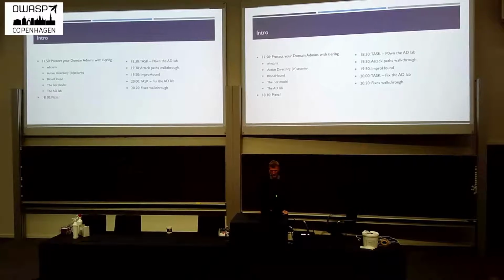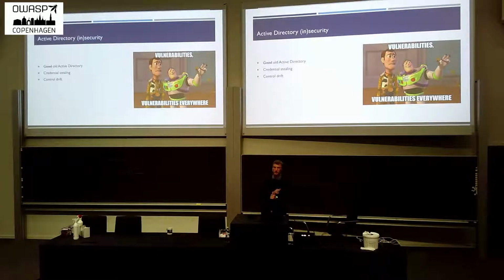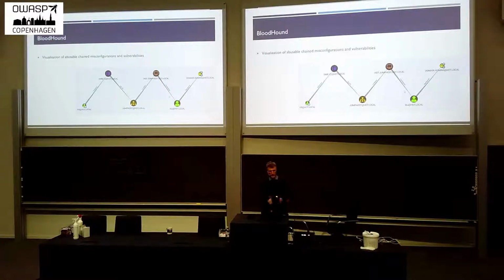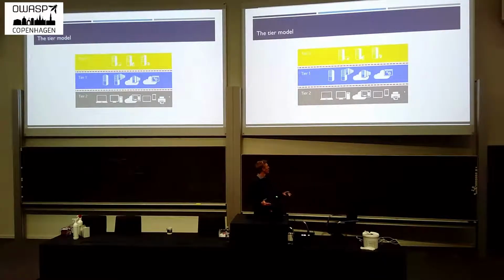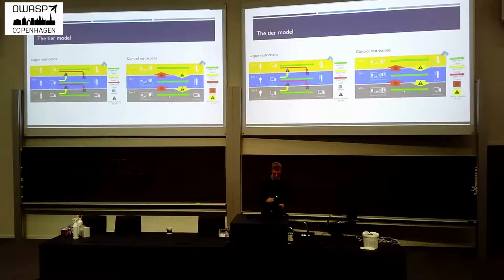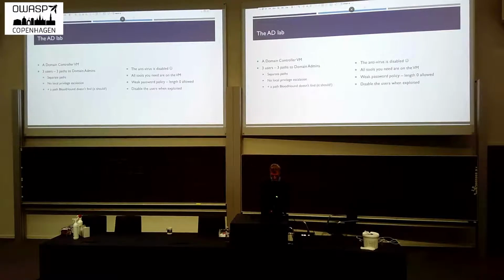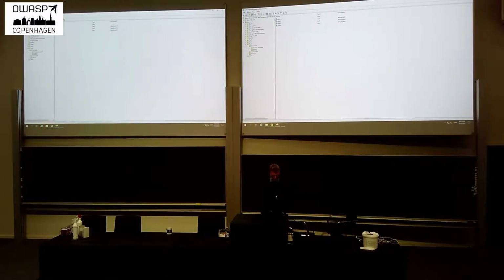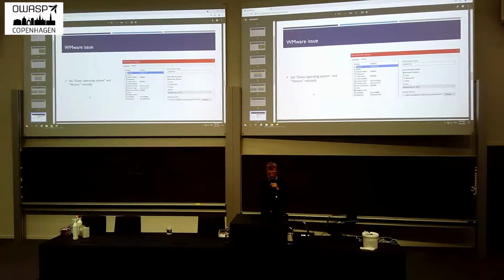OWASP CPH: ImproHound Workshop + Talk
OWASP CPH: Scale Security by Embracing Secure Defaults and Best-practices for DevSecOps